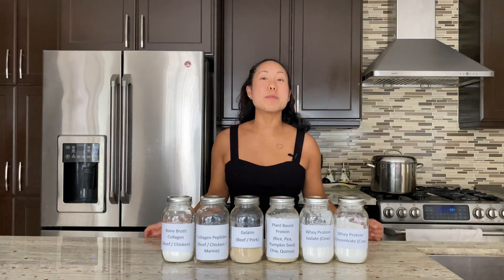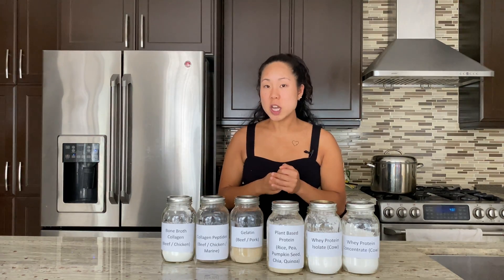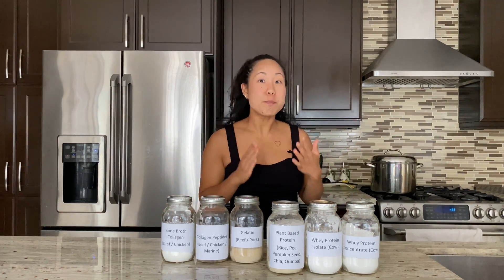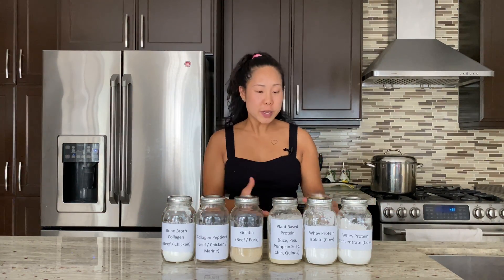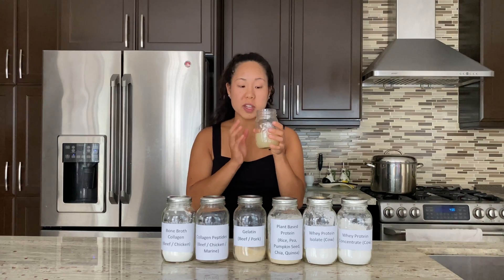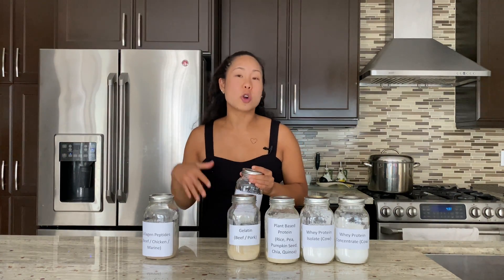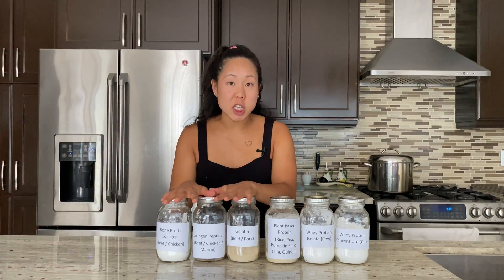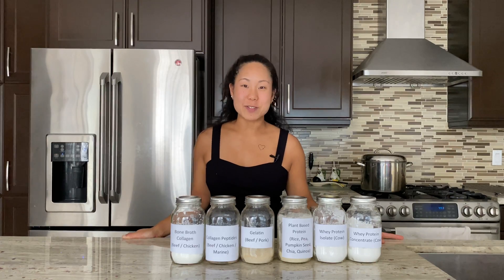Protein powders vs. Collagen Supplements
What's the difference between whey protein concentrate, whey protein isolate, bone broth powder, collagen powder, and gelatin?

When are they useful? How do you incorporate these supplements in your diet?